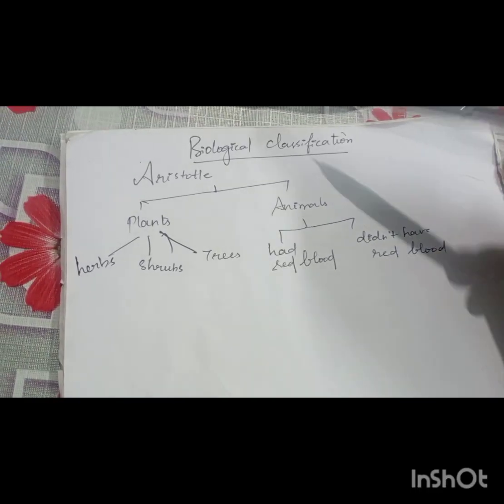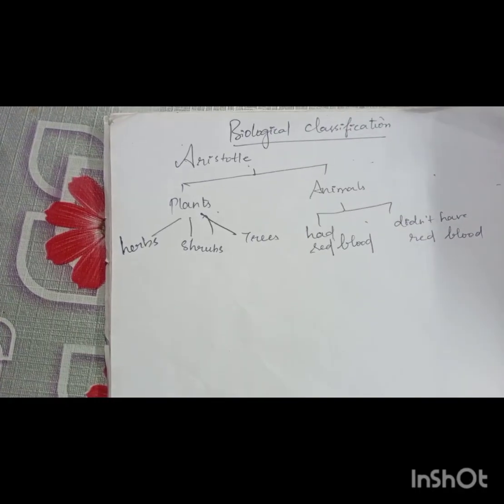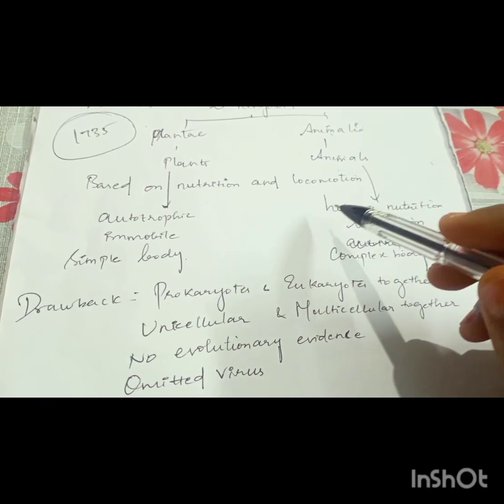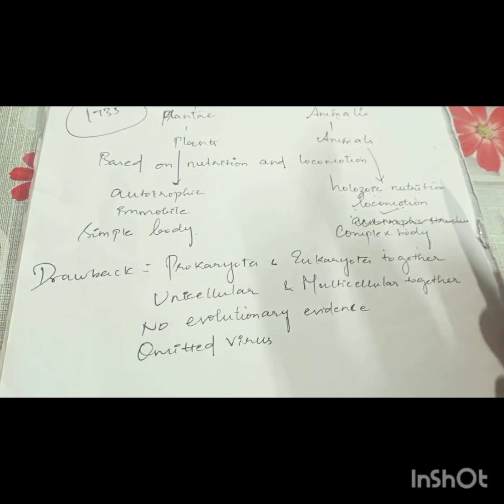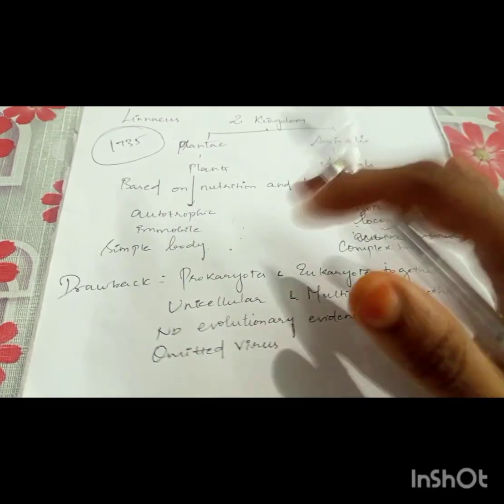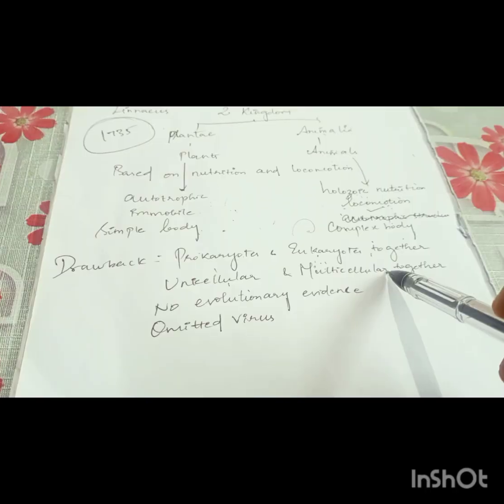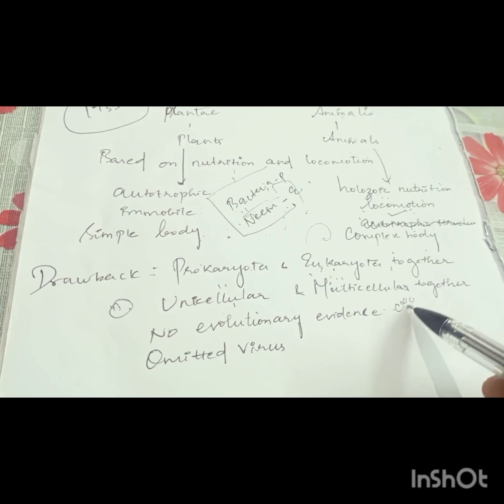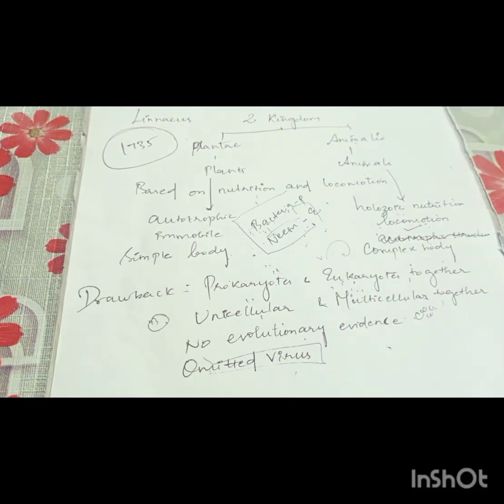Linnaeus' two kingdom classification/ chapter 2 / biological classification/ grade 11/ CBSE